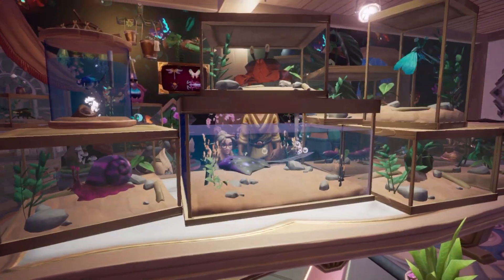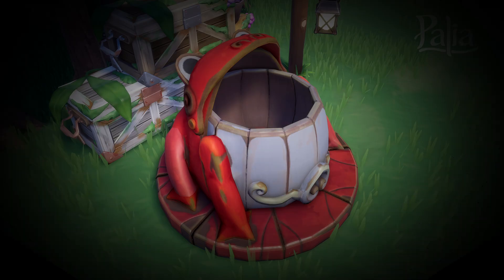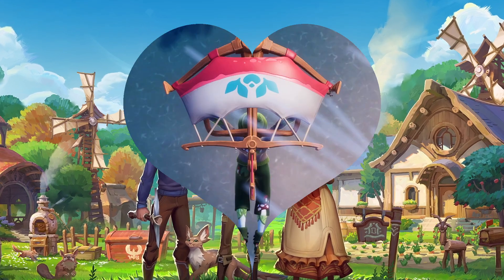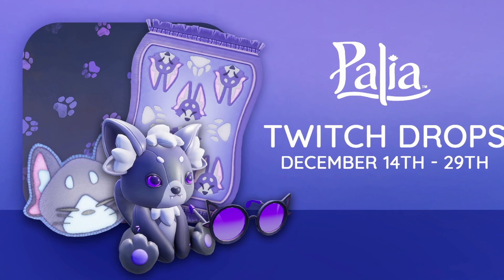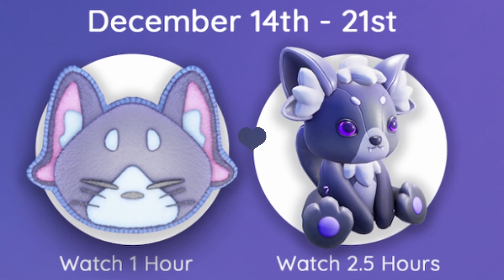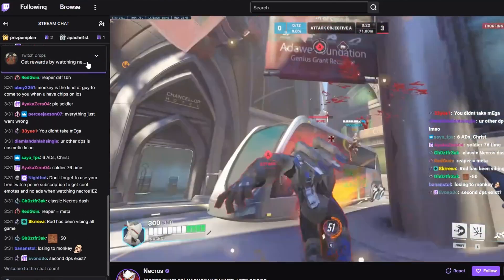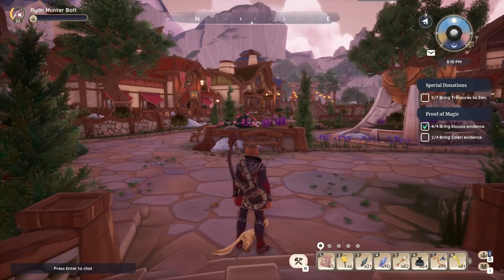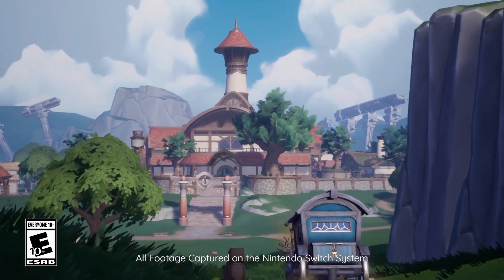[palia]⚡️Unlocking Palia's Secrets: Nintendo Switch Bonuses Revealed!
Palia drops on the Nintendo Switch on the 14th December 2023. With that, we're getting a bunch of rewards and even Twitch drops!

🧡Thanks in advance for the support!🧡

🎬 STREAMING SOFTWARE STREAMLABS OBS (SLOBS) 🎬
Free professional Open Broadcaster Software for Live Streaming and Recording. Everything you need as a streamer!